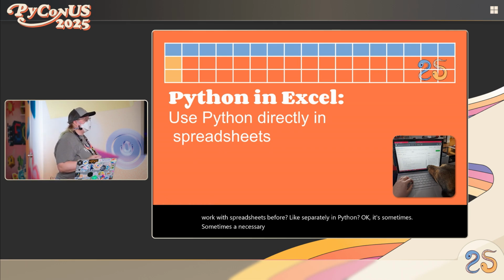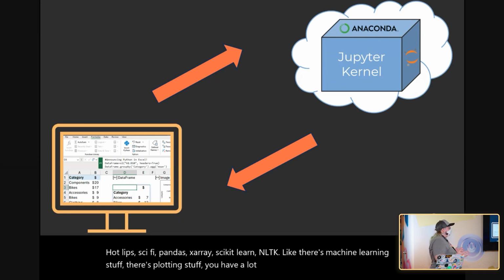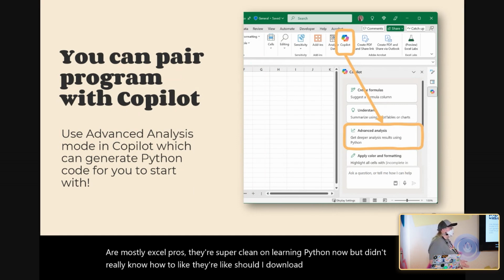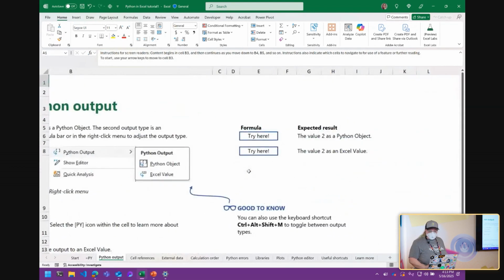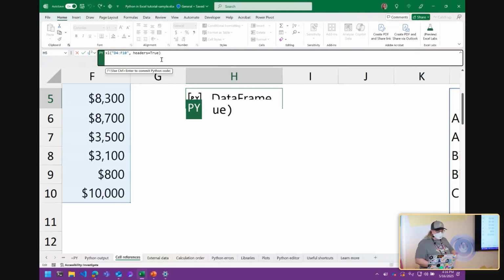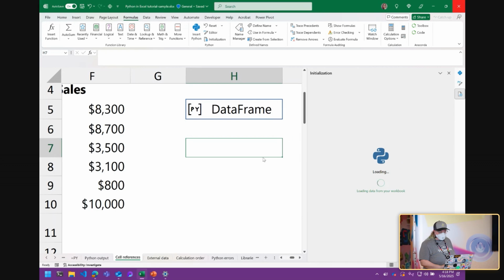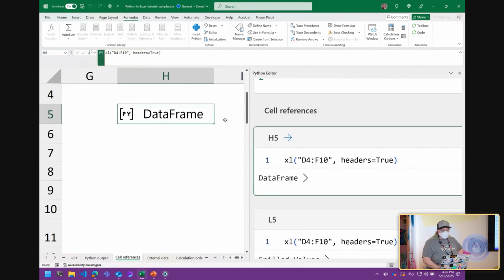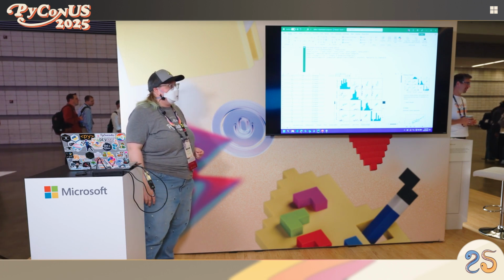Snakes in a Grid: Python in Excel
Spreadsheets are one of the most common ways to share data, and thankfully Python has lots of tools to help! In this tutorial, we will cover some helpful packages like openpyxl and pandas that make working with spreadsheets in Python a breeze. We will also approach the task from the other direction and explore how you can use Python directly in a spreadsheet in Excel to analyze and visualize your data. The session will include practical exercises where attendees will learn how to load, manipulate, and export spreadsheet data using Python. By the end of this tutorial, participants will be equipped with the skills to efficiently handle spreadsheet tasks in Python as well as leverage Excel to run and share Python code directly in a spreadsheet.

By the end of this tutorial, participants will be equipped with the skills to efficiently handle spreadsheet tasks in Python as well as leverage Excel to run and share Python code directly in a spreadsheet.

00:00 — Intro: Python in Excel Overview
00:14 — Why Use Python Instead of VBA
01:15 — Security Benefits of Cloud Execution
02:00 — How Python Runs in Excel via Anaconda
03:23 — Excel Module and Jupyter Kernel Explained
04:27 — Data Type Handling in Python Cells
05:02 — Speaker Intro: Dr. Sarah Kaiser
05:49 — Collaboration Benefits for Data Sharing
06:31 — Copilot and Advanced Analysis Mode
06:49 — Demo: Getting Started with Python in Excel
07:42 — Writing and Running Python Cells
08:57 — Switching Between Python and Excel Outputs
10:07 — Python and Excel Formula Interoperability
11:01 — Output Type: Python Object vs Excel Value
11:59 — Using the Formulas Tab for Python Tools
12:27 — Restarting Kernel and Runtime Options
13:01 — Jupyter Notebook Editor in Excel
13:57 — Initialization Script and Custom Imports
14:47 — Execution Order and Layout Tips
15:26 — Offline Options with PyScript
16:14 — Viewing and Navigating Python Cells
16:54 — Loading Data into Python from Excel
17:28 — Why Use Python: ML and Visualization
18:44 — Demo: Advanced Plotting with Matplotlib
19:48 — Creating Dashboards with Python in Excel
20:21 — Q&A and Final Resources